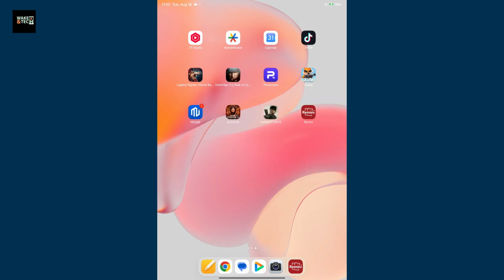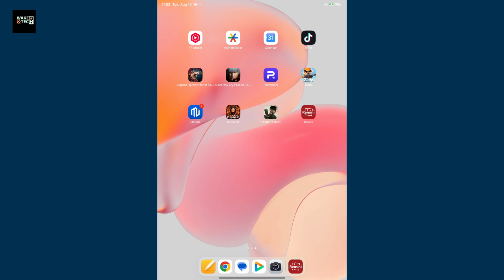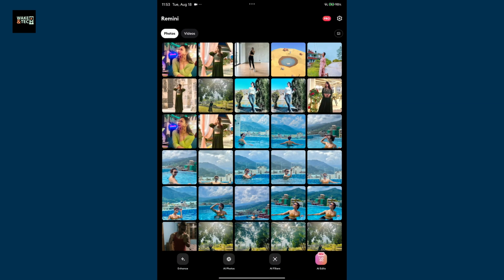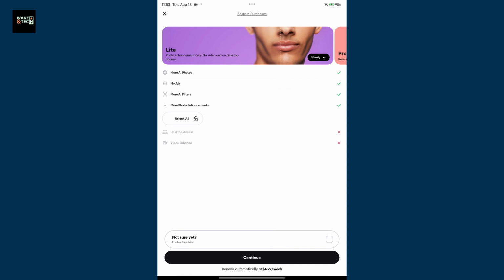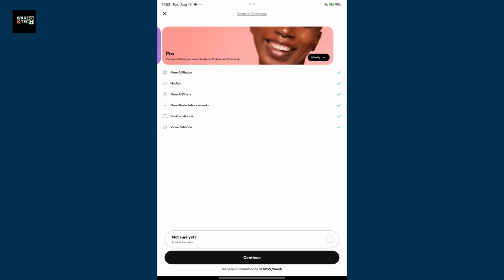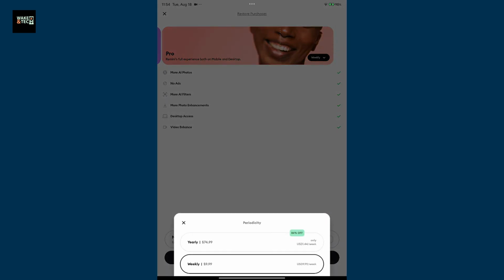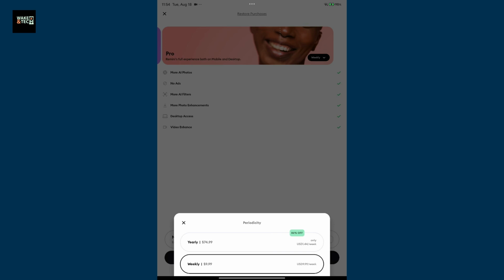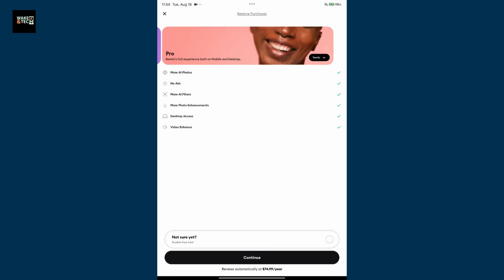Unlock Premium Features! How to Subscribe to Remini Pro (2026)